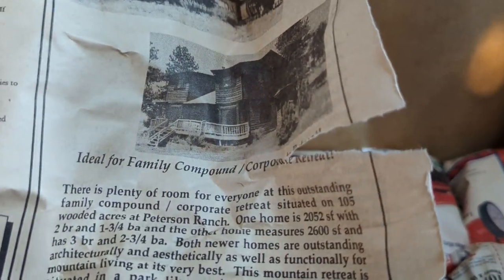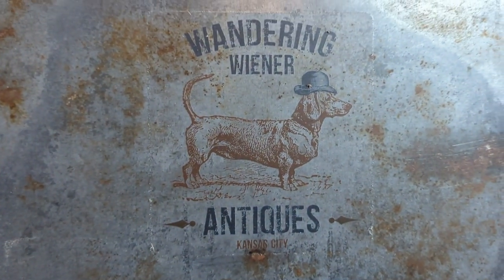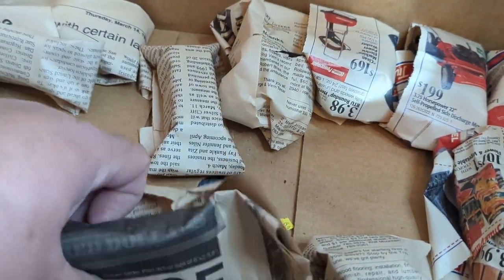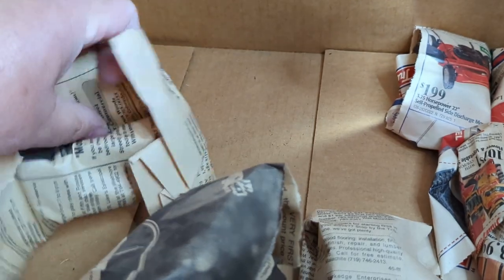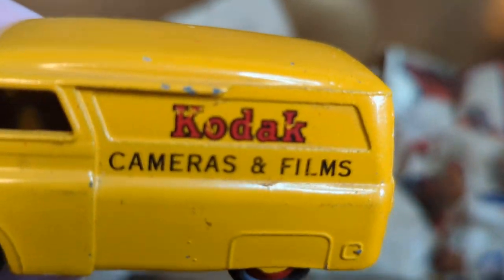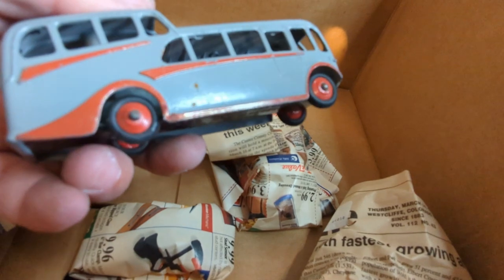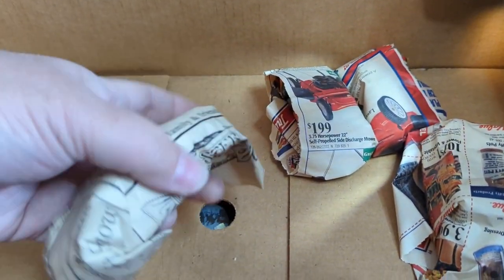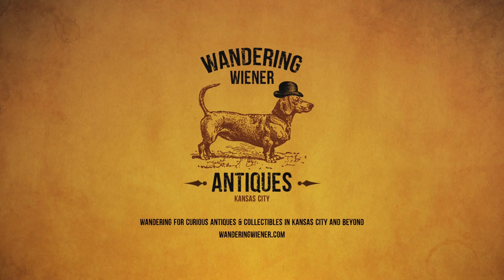1950s Toys - Boxed for DECADES! Dinky, Tonka, Tootsietoy, Matchbox and More!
A detour near my home resulted in a surprise estate sale on a random weekday. At nearly 4pm, I still found two boxes of vintage toys - some that had been wrapped up in newspaper for a very long time! Let's dig through these two boxes of vintage cars and trucks and see what's been safely packed in a box for decades!

Spoiler Alert - they've been wrapped up since 1996 and there's dozens of toys from the 1950s!  Dinky, Tootsietoy, Matchbox, Lesney, Tonka and more!  Watch me open up each individually wrapped toy for the first time in nearly 30 years!